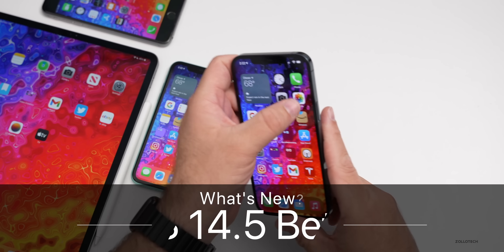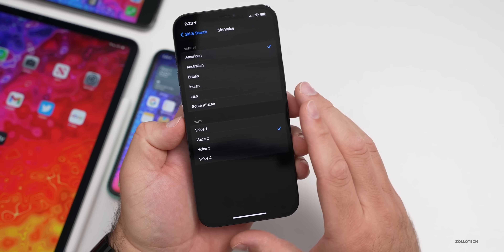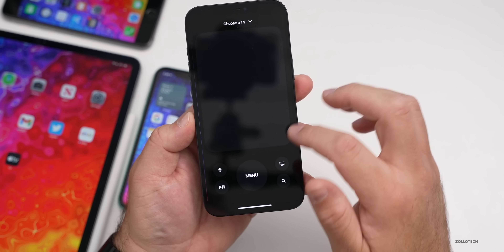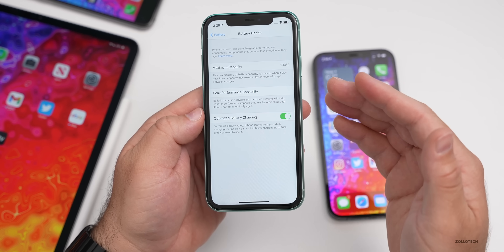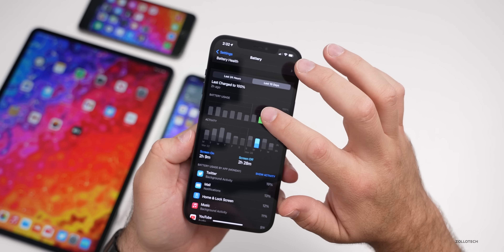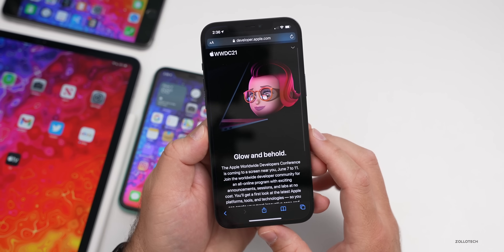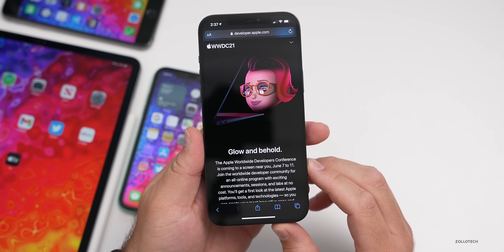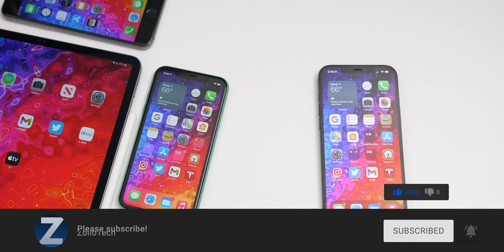iOS 14.5 Beta 6 is Out! - What's New?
iOS 14.5 Beta 6 released for developers and public beta testers. Also, iPadOS 14.5 Beta 6, watchOS 7.4 Beta 6, tvOS 14.4 Beta 6 and macOS Big Sur 11.3 Beta 6 are out as well. This update brings changes to Siri, Battery Health updates, bug fixes, Find My to add devices such as AirTags, has updates to the PodCast App, updates to the News app, Face ID with a Mask and more. In this video I go over all the features, updates and changes in iOS 14.5 using iPhone 6s Plus, iPad Pro, iPhone 11 and iPhone 12 Pro Max.

***Time Codes***
00:00 - Introduction
00:15 - Size
00:27 - Apple also released
00:51 - Build number
01:03 - Modem update
01:24 - New features
03:51 - Resolved issues
05:17 - Green Tint
05:54 - iPadOS 14.5 Beta 6
06:38 - Battery life
07:31 - Performance
08:09 - Benchmarks
09:09 - WWDC 2021 confirmed
09:44 - iOS 14.5 RC and final release
10:30 - Should you install iOS 14.5 Beta 6?
11:51 - Conclusion
12:18 - Outro
12:38 - End